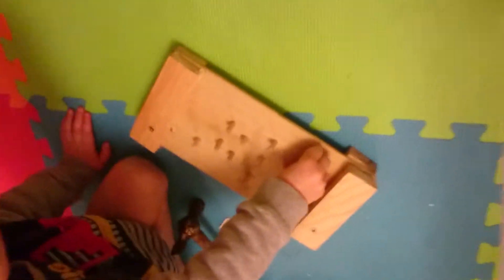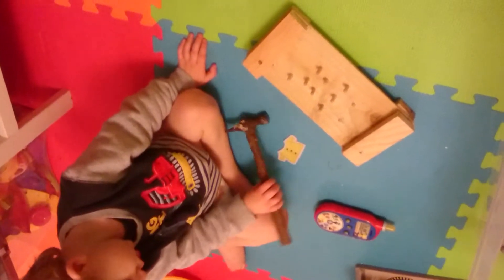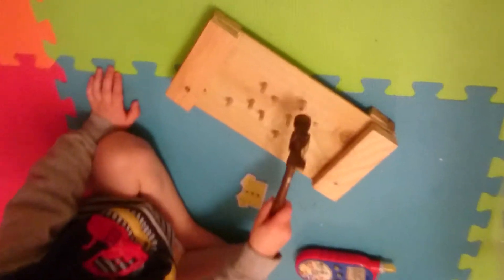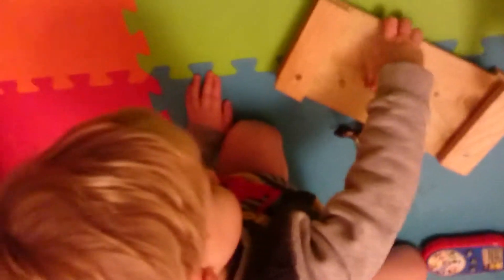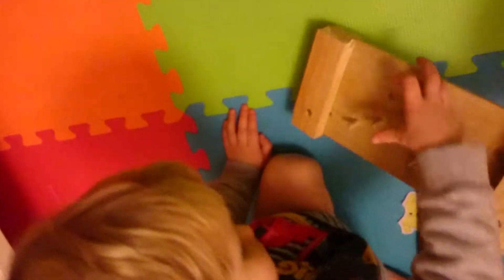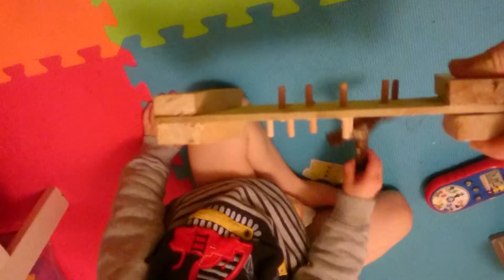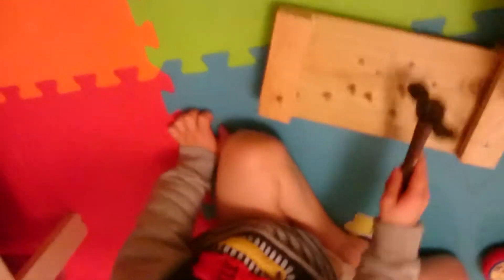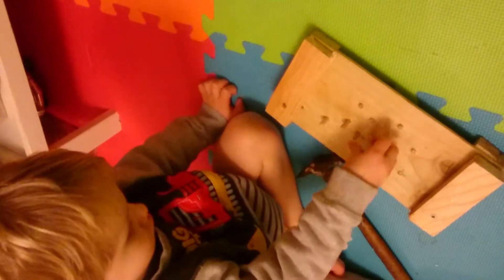Theo and Daddy home made wooden toy, peg and hammer